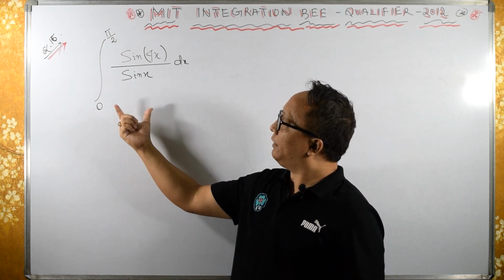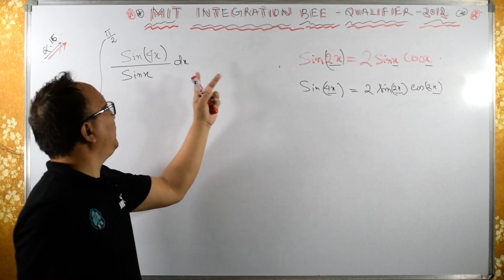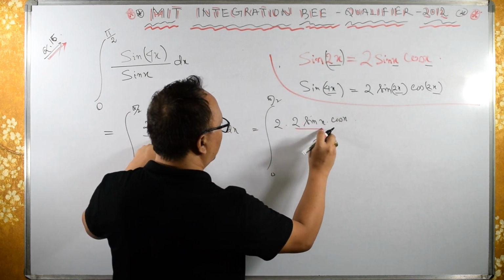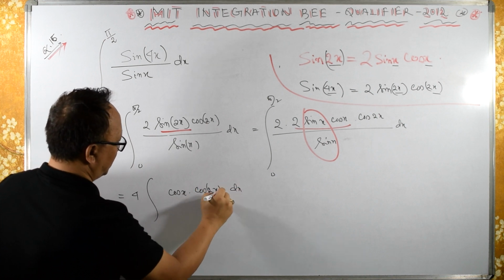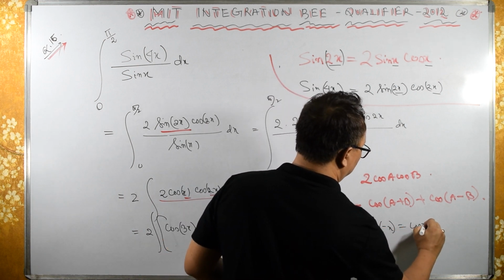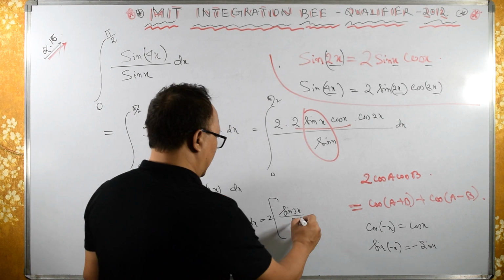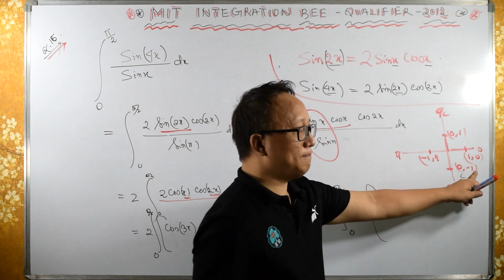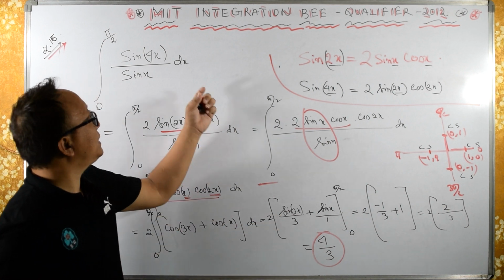Definite integrals | MIT Integration 2012,Q16